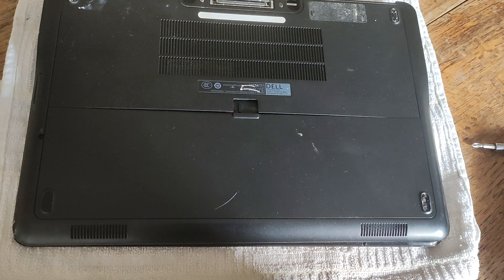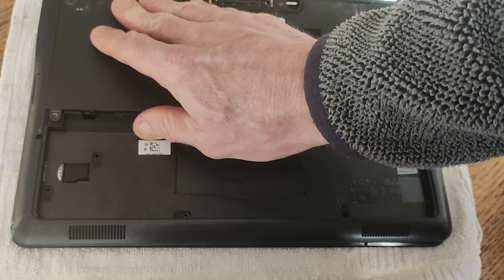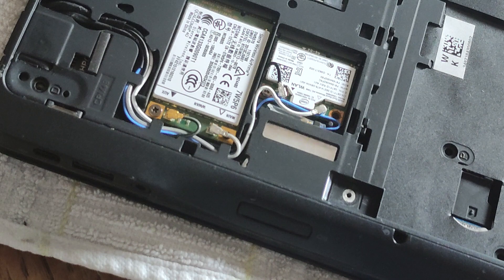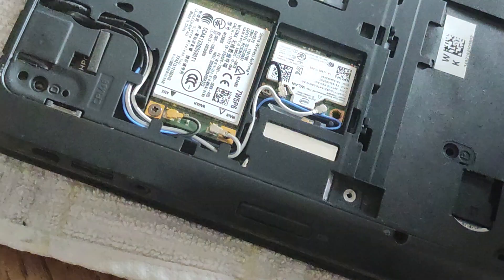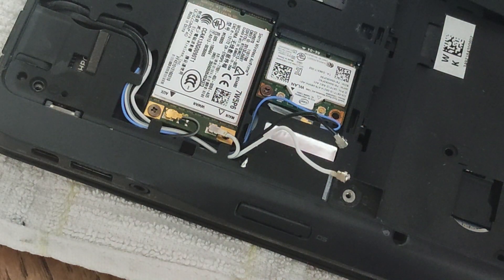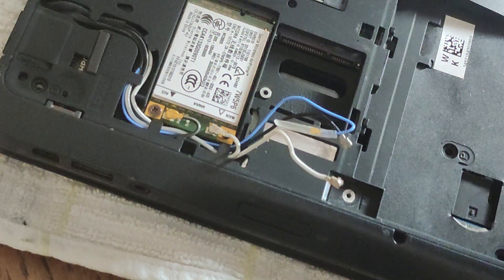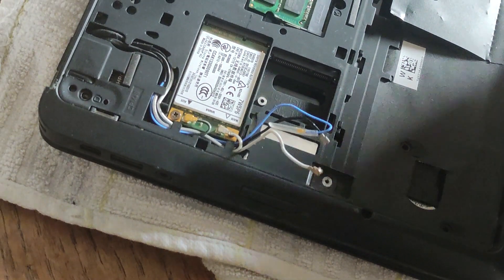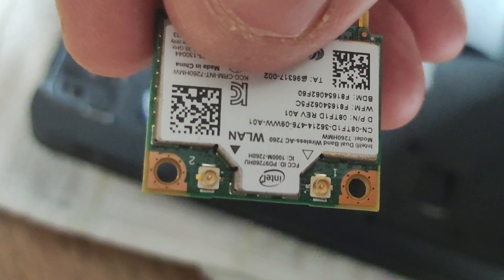Dell Latitude E7240: How to remove or replace the WLAN WIFI card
In this video, I show you what parts of your E7240 you need to take apart in order find the WIFI card.